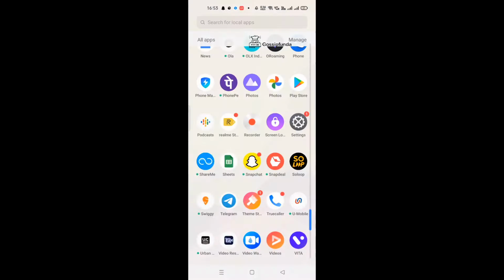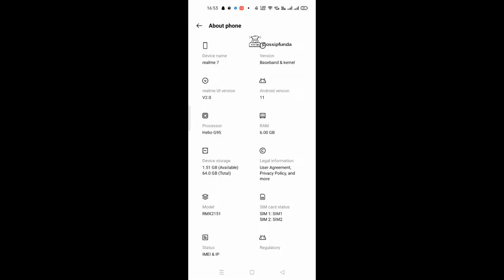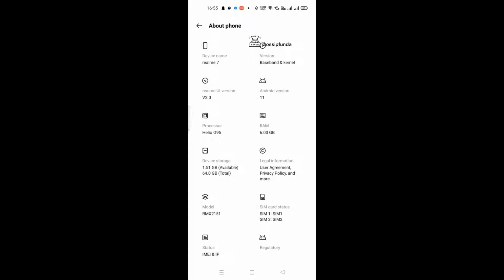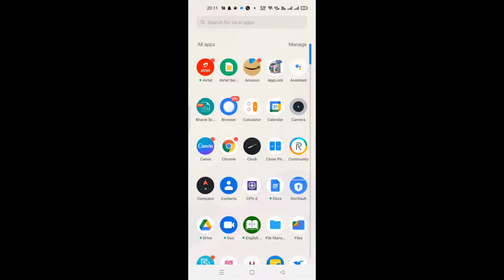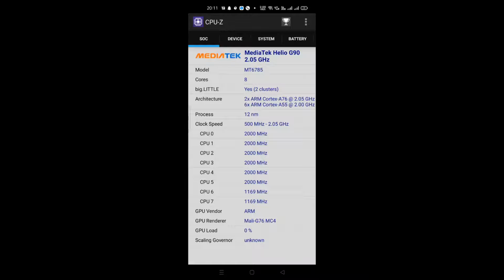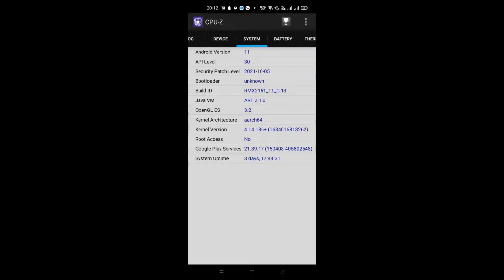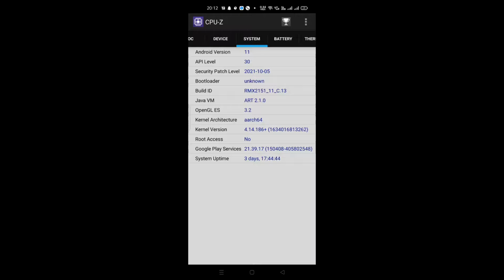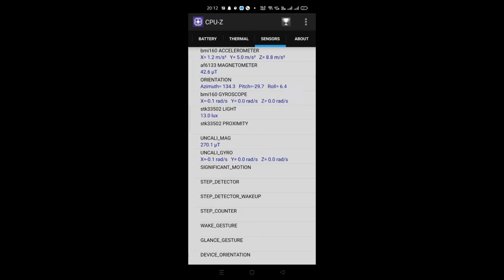What type of phone is this?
1. Link to the short in question
2. Link to your YouTube channel (for ownership verification)